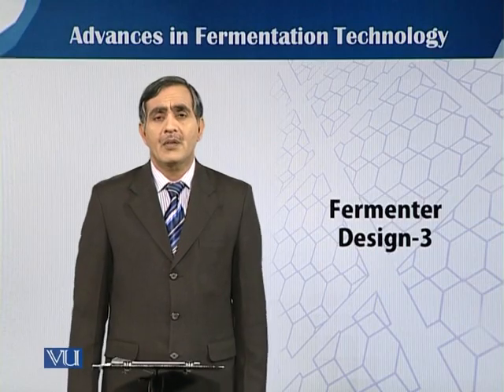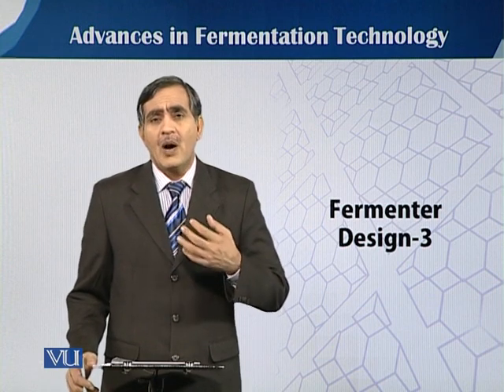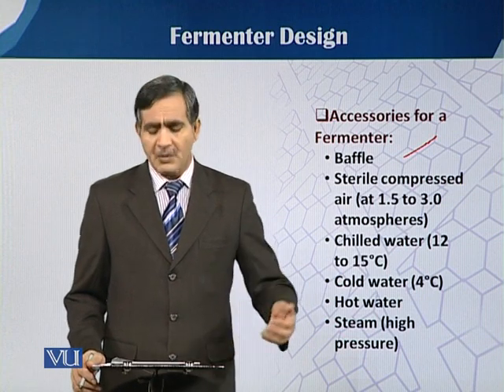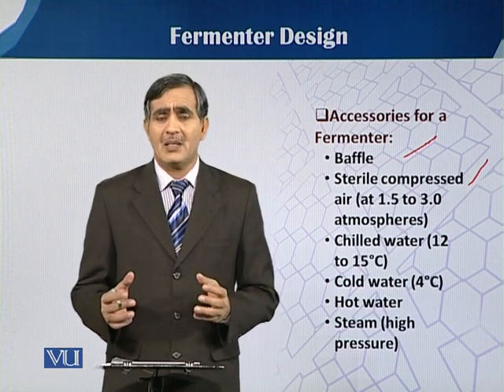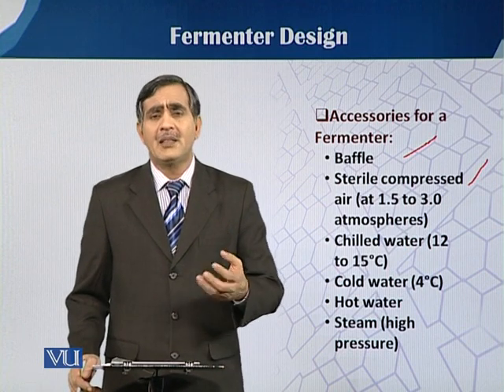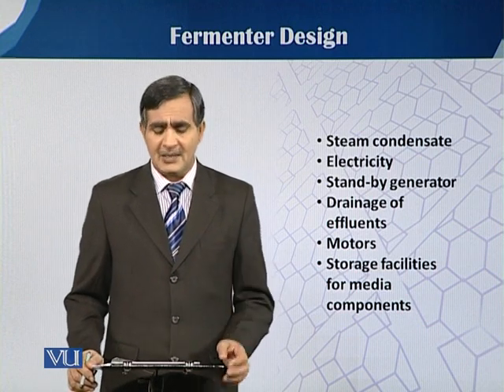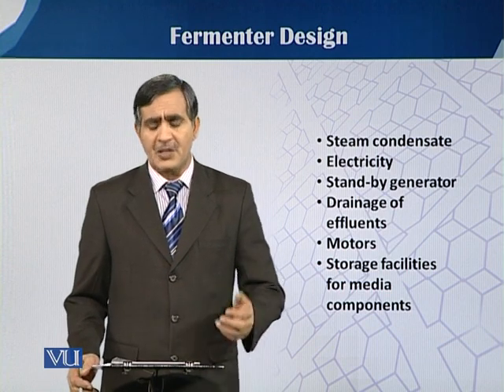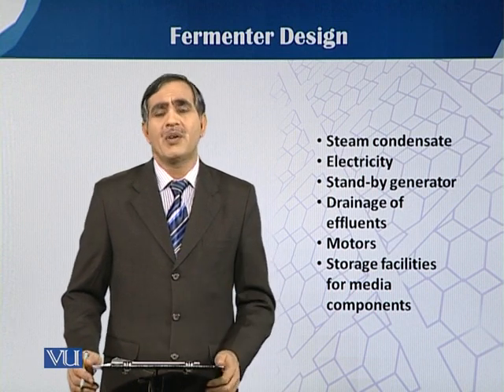Fermenter Design 3 | Principles of Biochemical Engineering | BT513T_Topic024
Topic024: Fermenter Design 3
by  Dr. Mohsin Javed